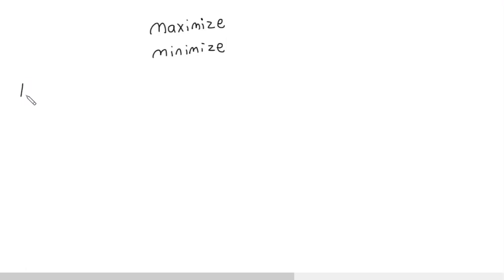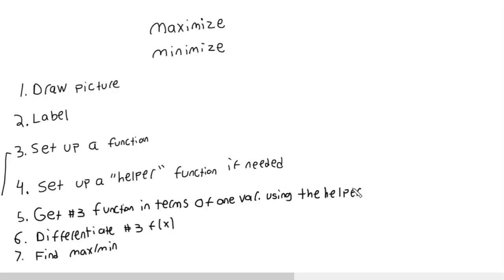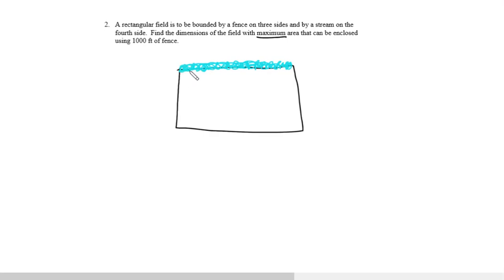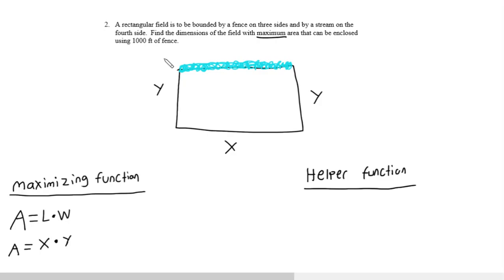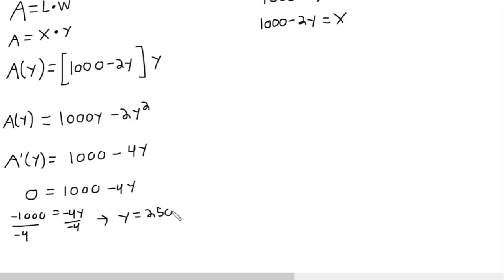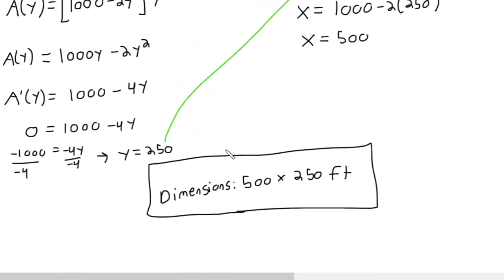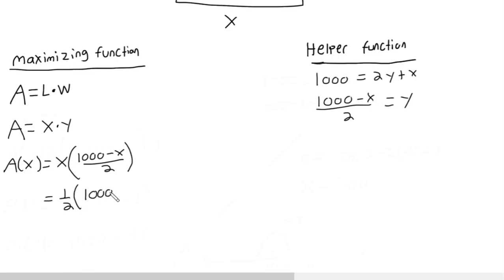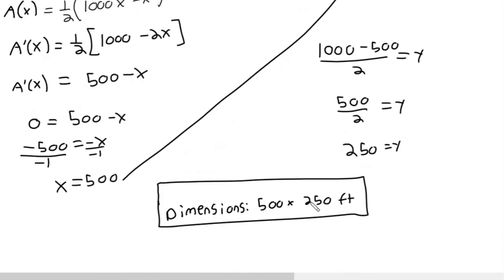Calculus 1: An Introduction to Optimization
In this video I go over the idea and process behind optimization within Calculus 1, and I do a basic example that entails finding the dimensions of a field that produce the maximum area given 1000 ft of fencing where one side is bounded by a stream.